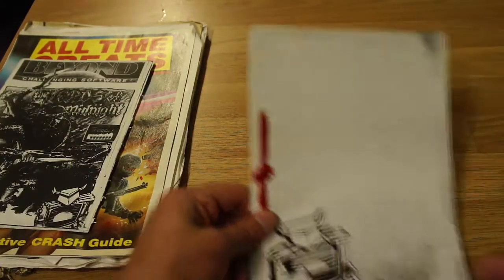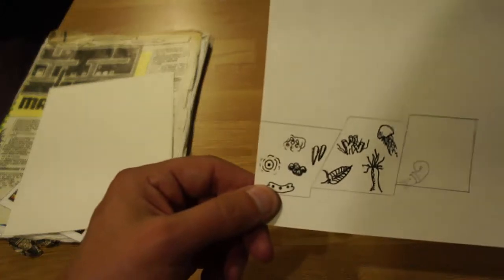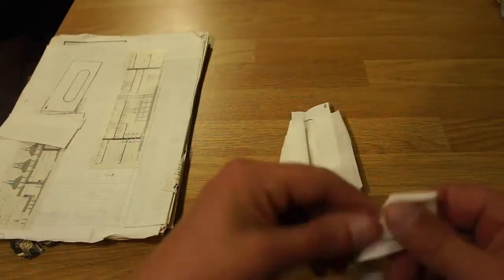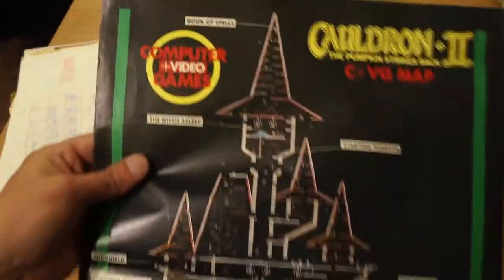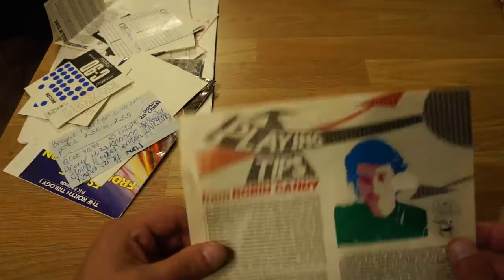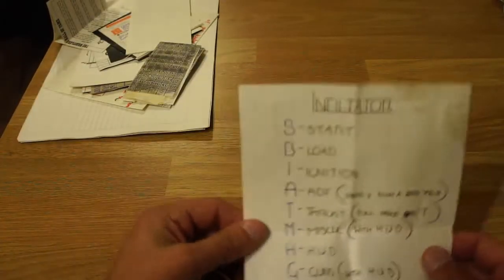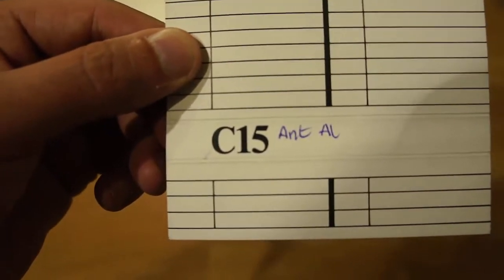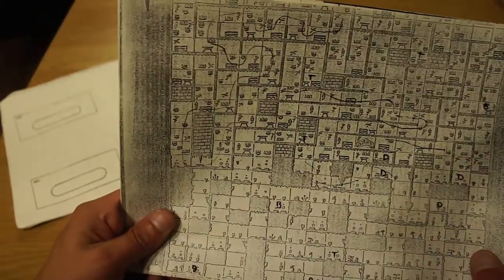8 Bit Gaming Tips, C90 Tapes, Gaming Maps etc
I have leaf through a couple of envelopes of video gaming stuff I got as part of a hardware purchase a few years back.